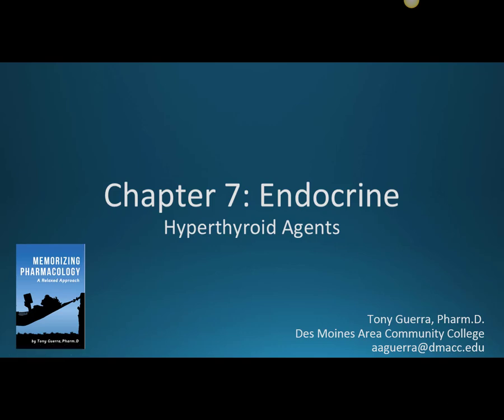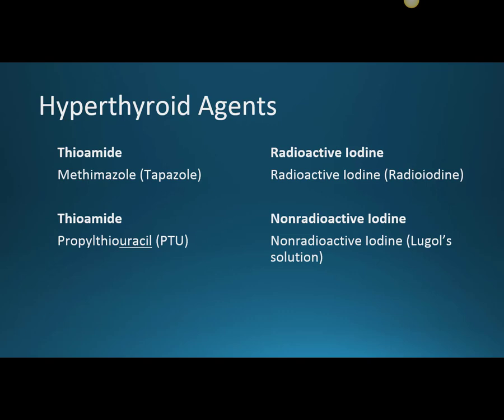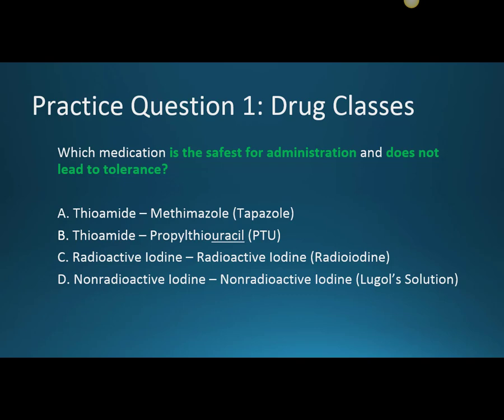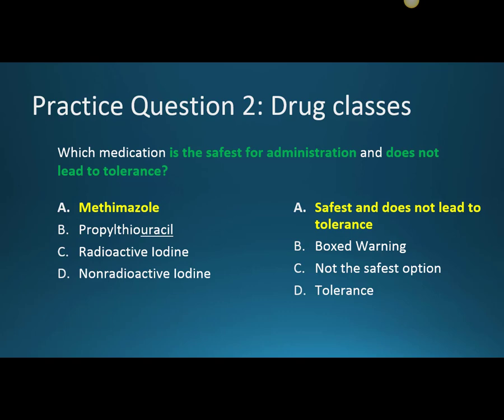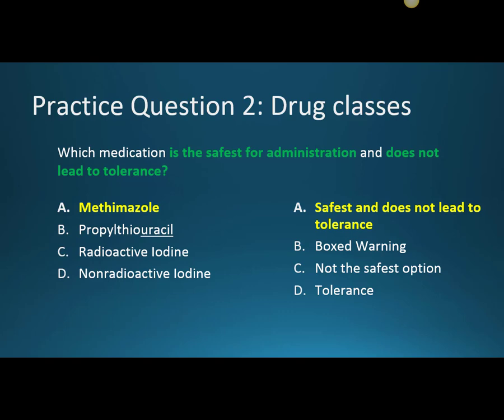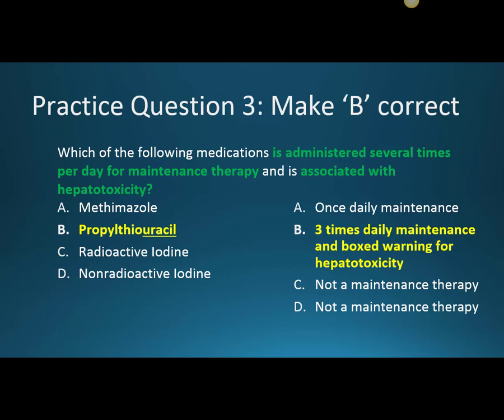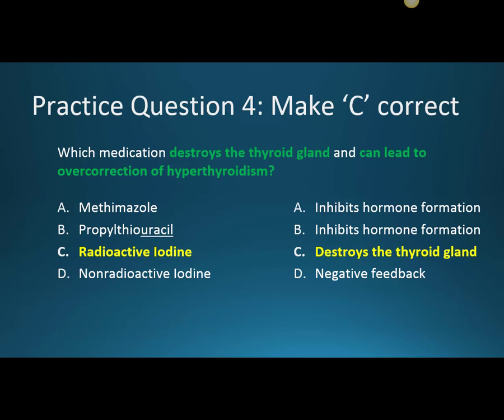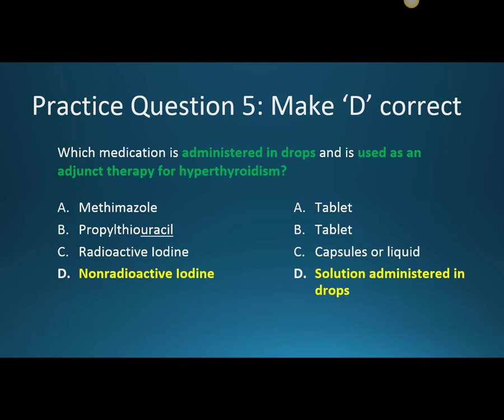(CC) Hyperthyroid Agents Methimazole vs Propylthiouracil vs Iodine Preparations